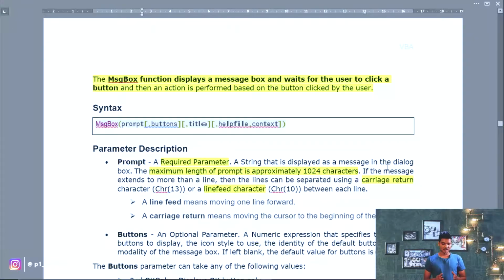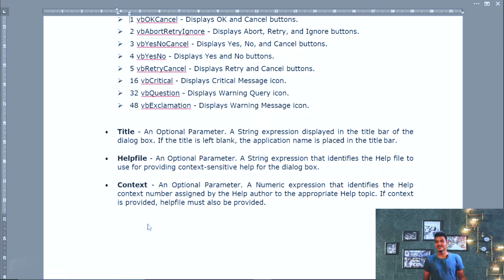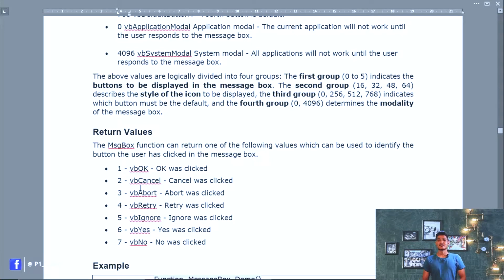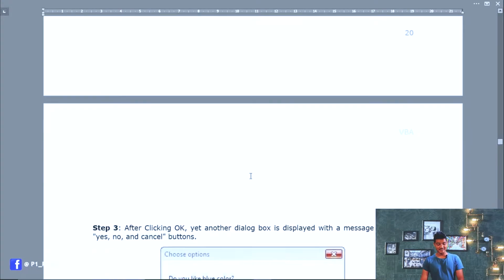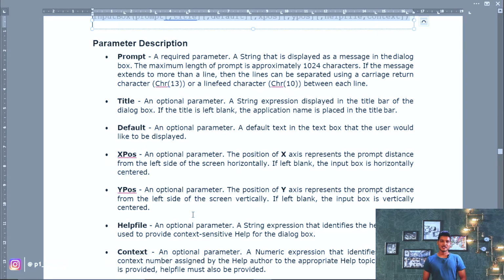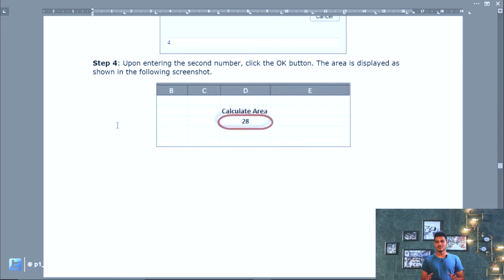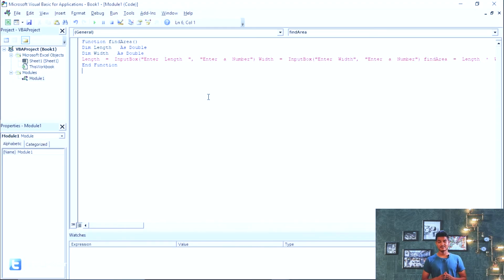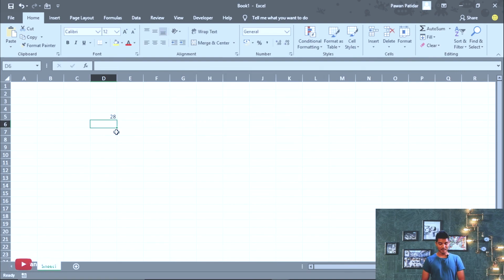Learn excel VBA - Message Box & Input Box(VBA)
VBA course - free excel VBA course #1 - getting started with excel VBA. (6/22) excel VBA absolute beginner course (22 for 22). this course delivered live and interactive is aimed at absolute beginners in excel VBA.

this is a great way to use VBA to enhance excel's capability as you can create a function and do stuff that you can not do with regular excel functions...

this video will give you a hang of how to write Macro Comments and Excel terms.